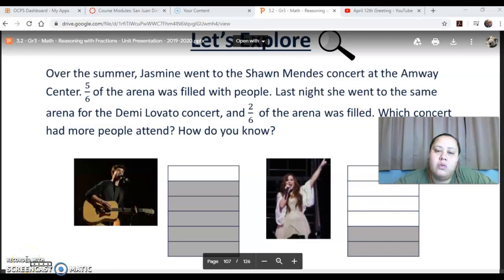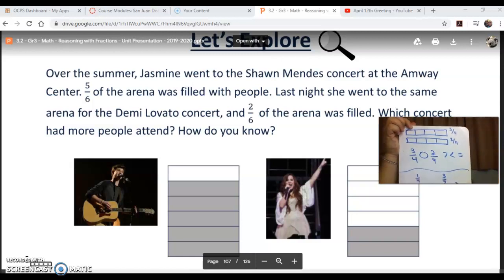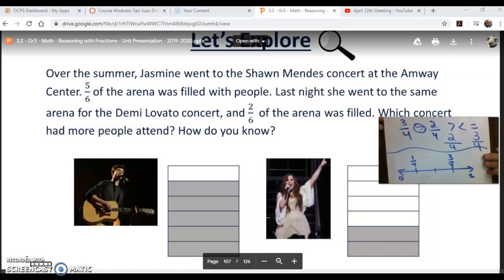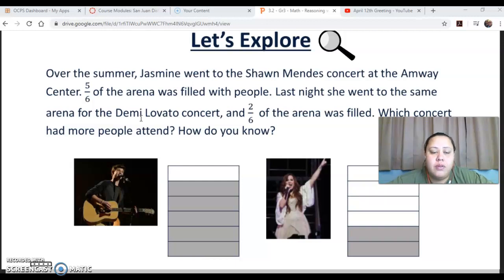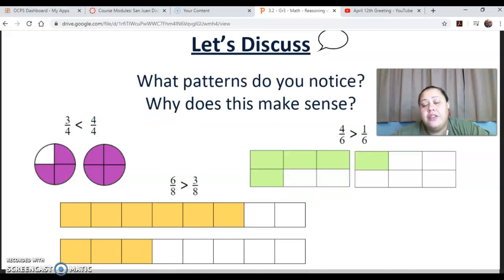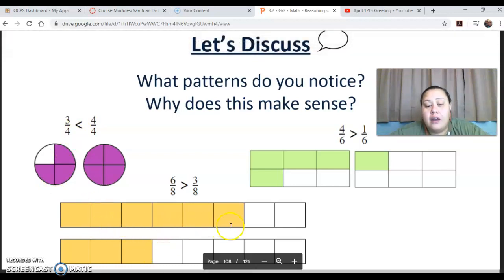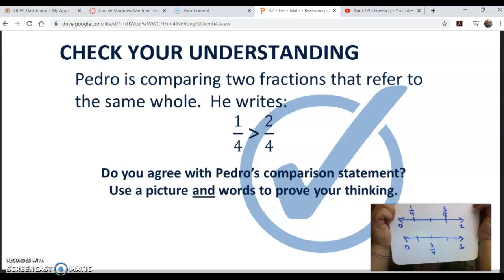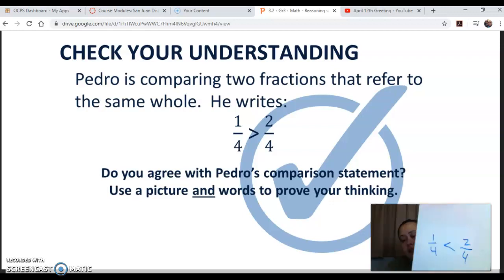April 12th Whole group lesson